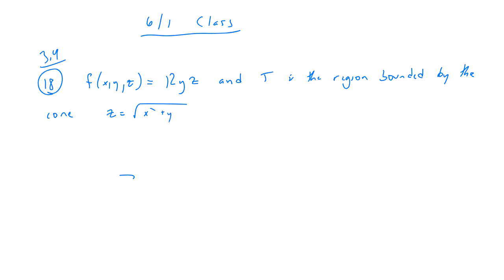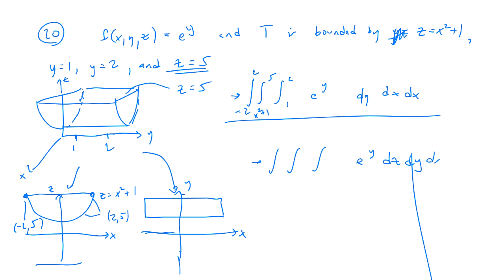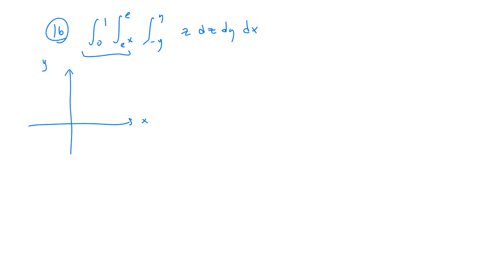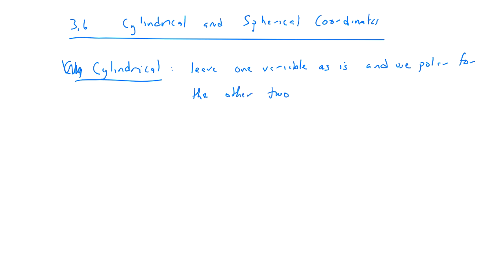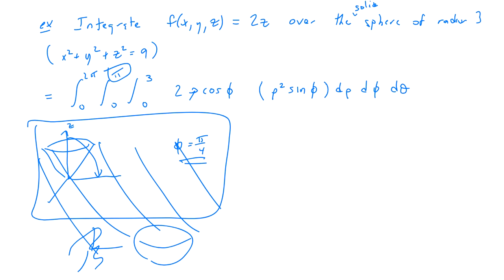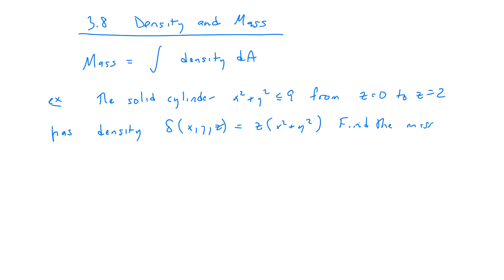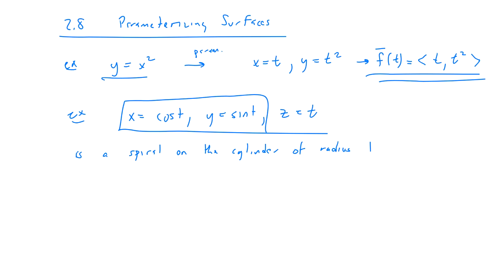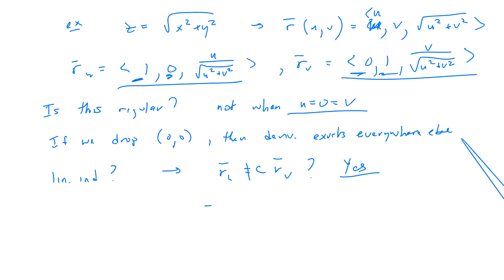2321: 6/1 Class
Homework from 3.4 and 3.5
3.6: cylindrical and spherical coordinates
3.8: Mass
2.8: intro to parameterization